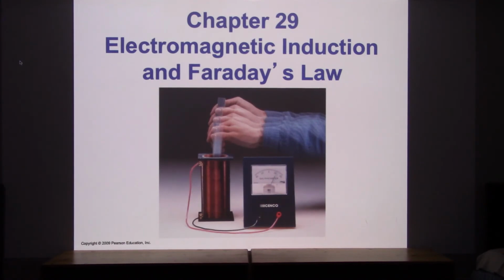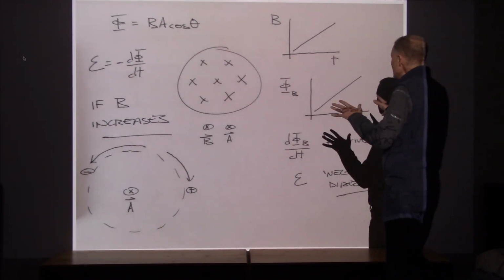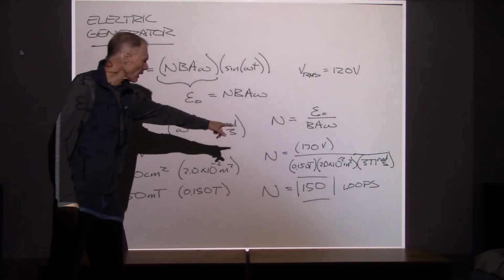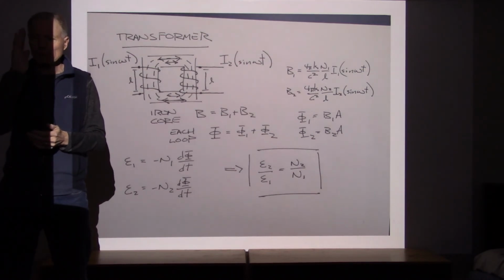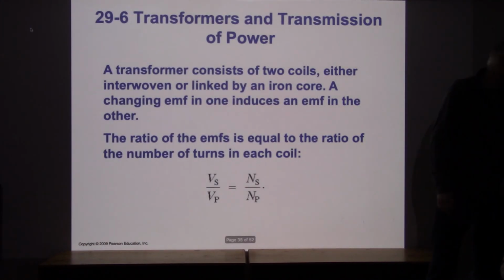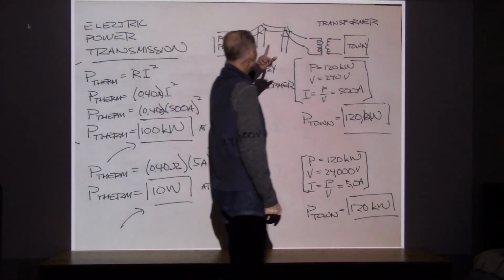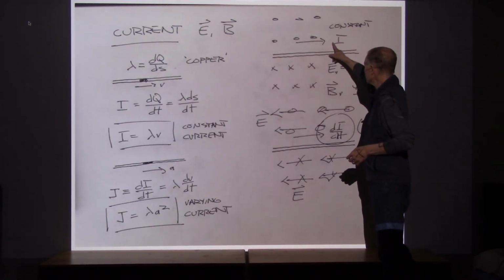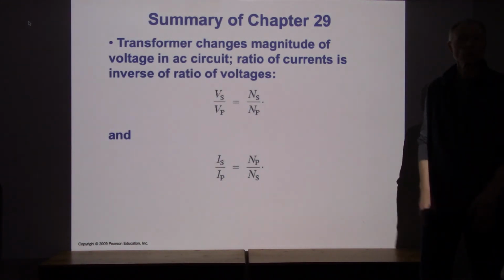Laney College Physics 4B Chapter 29 Lecture 2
Generating Electricity